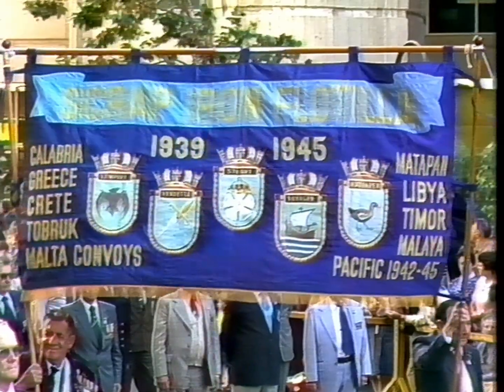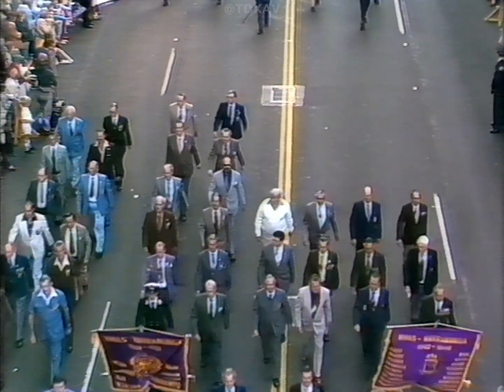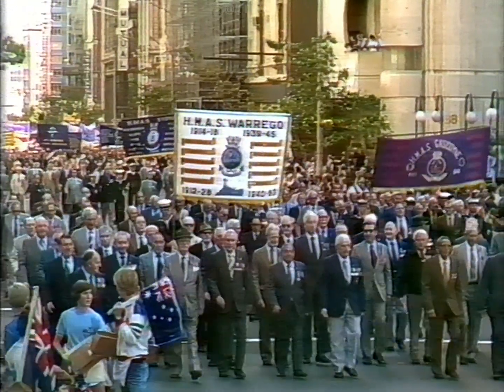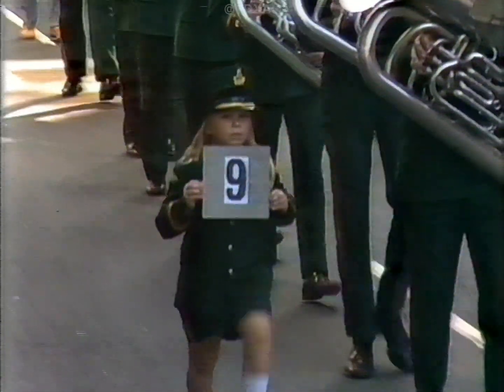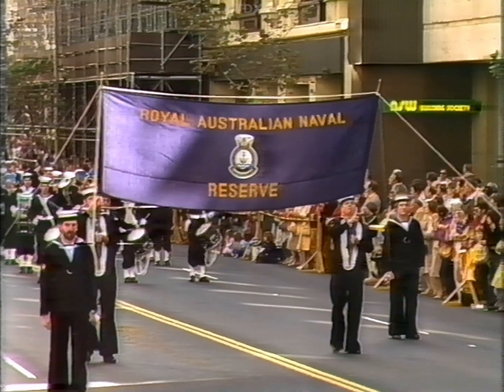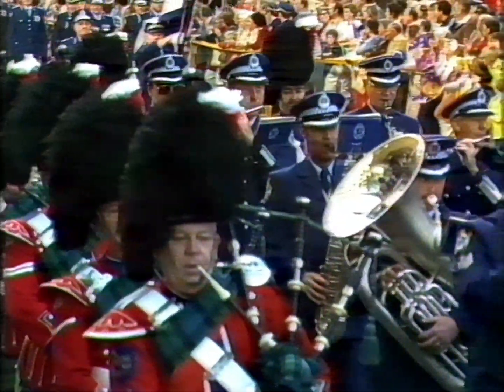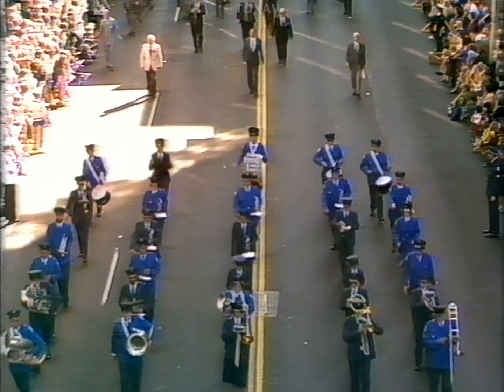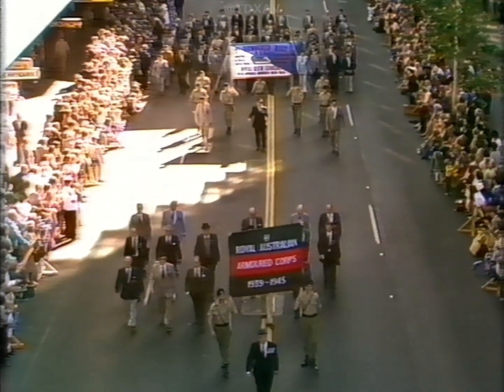Broadcast of ANZAC Day Parade, Sydney 1983